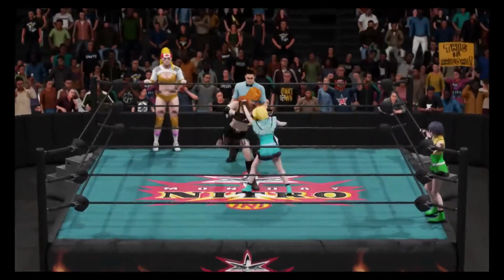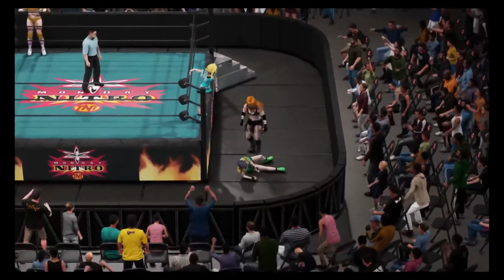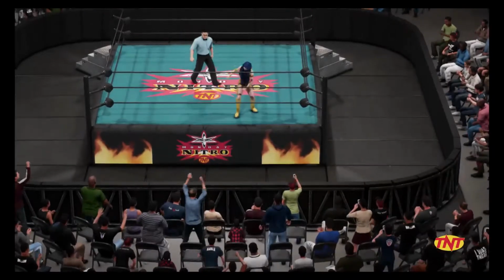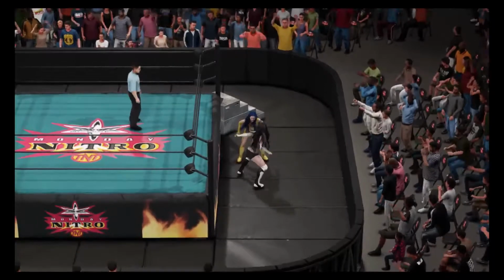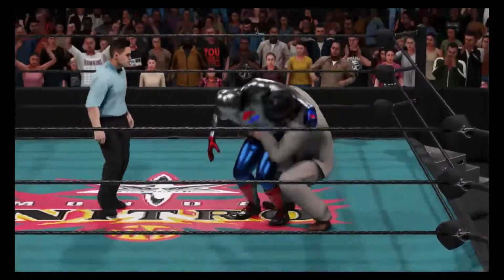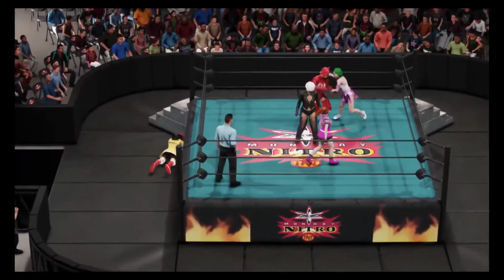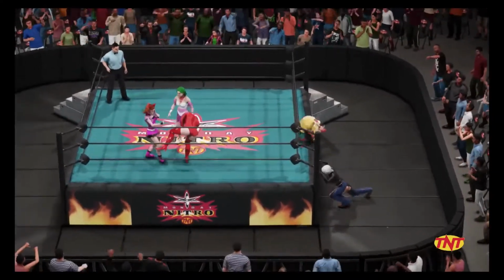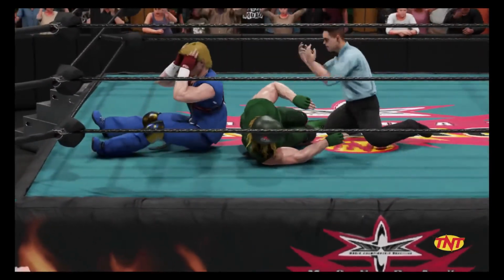WWE 2K19: WCW Monday Nitro - 12/6/2021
It's Nitro time!